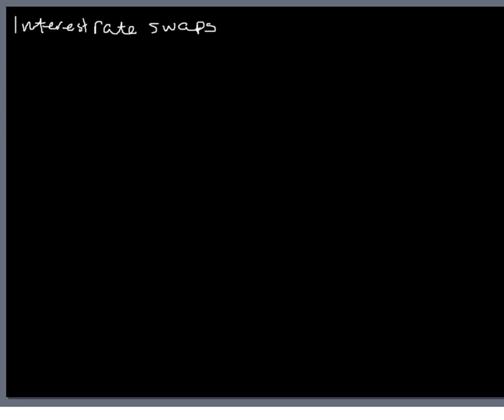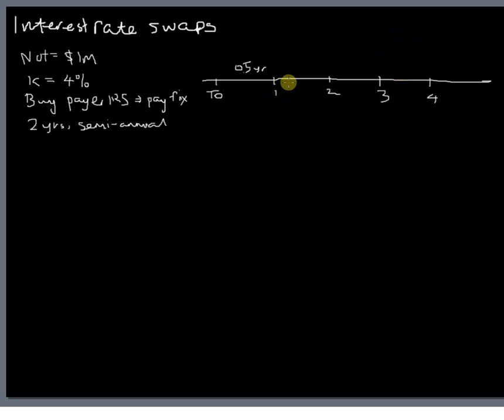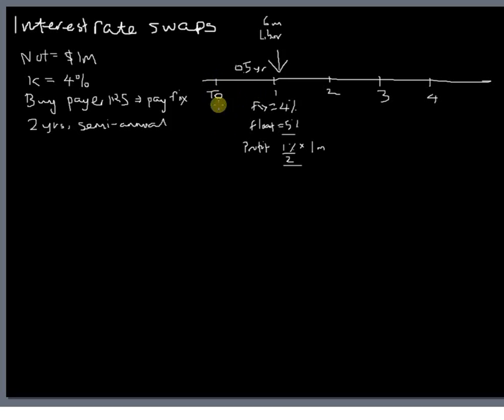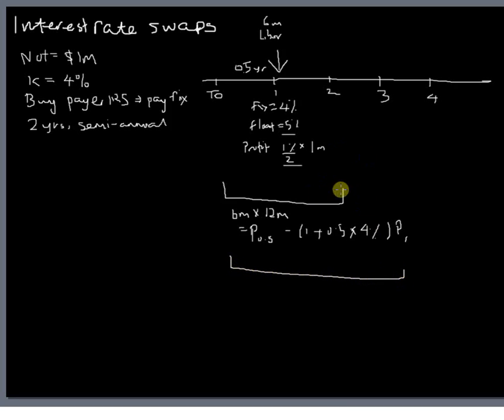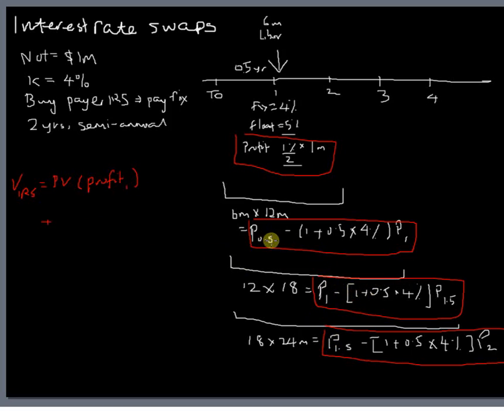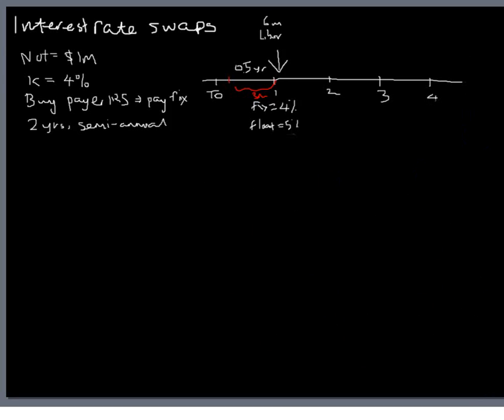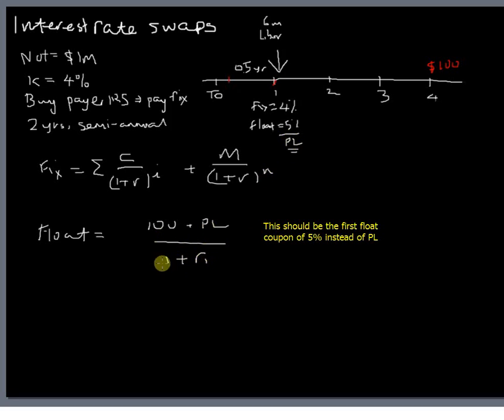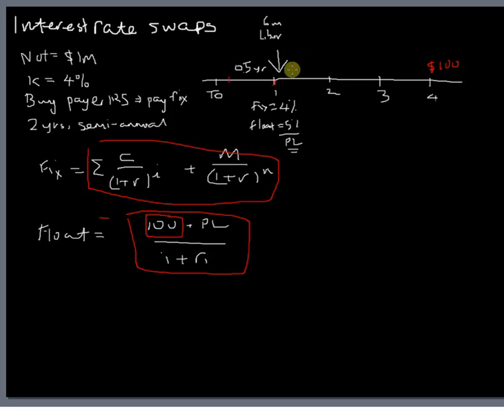Interest Rate Swap IRS Valuation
This lecture discusses 2 methods of valuing IRS.